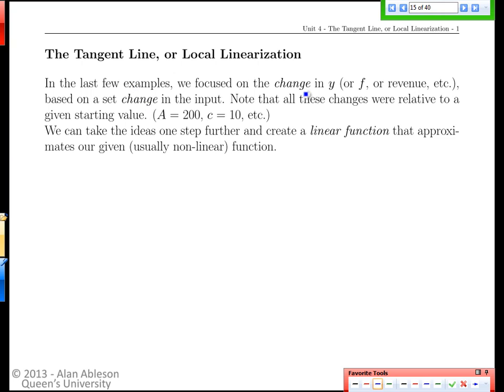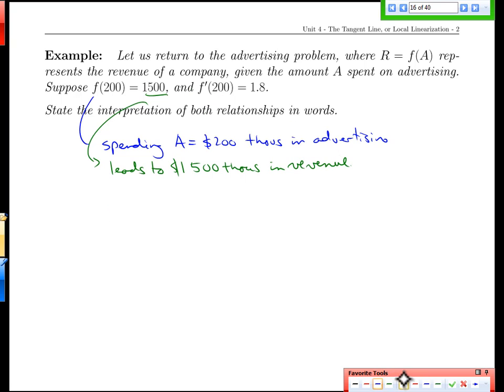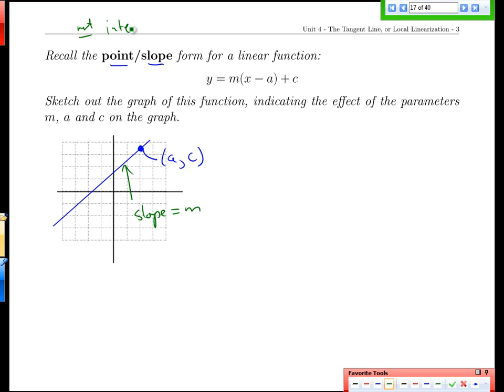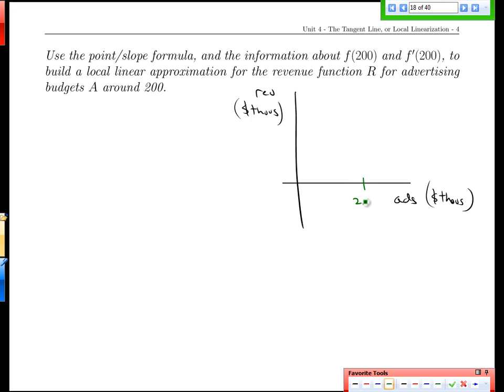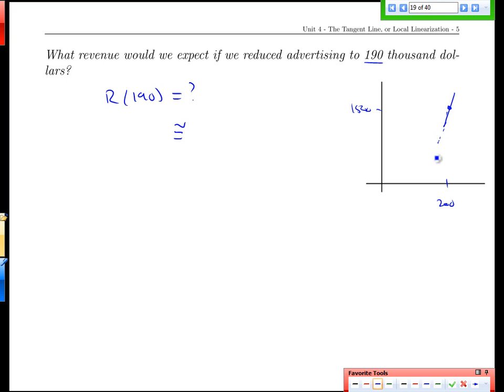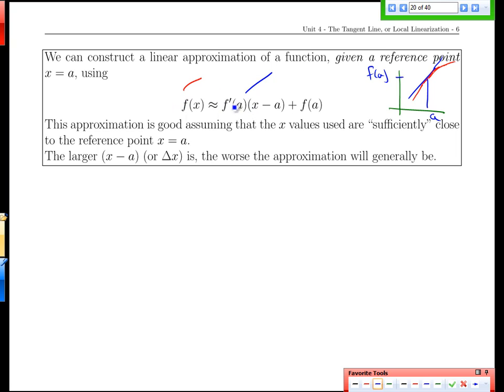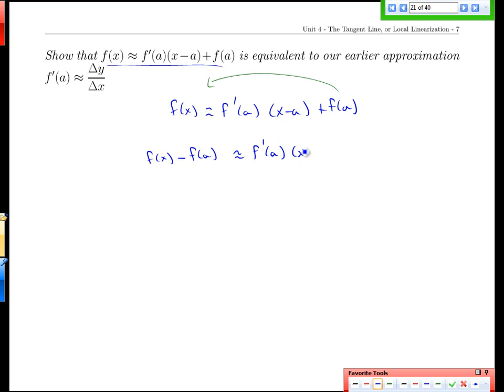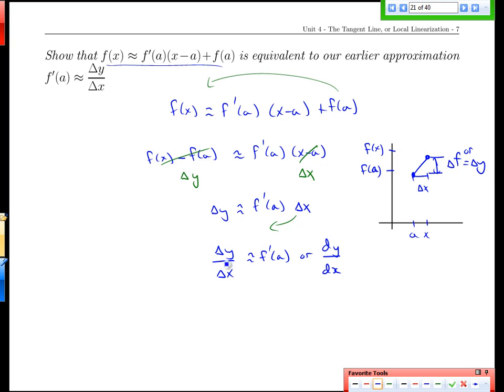Unit 4-3 Tangent Lines and Linear Approximations